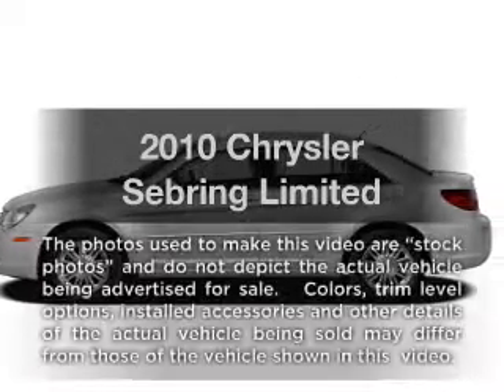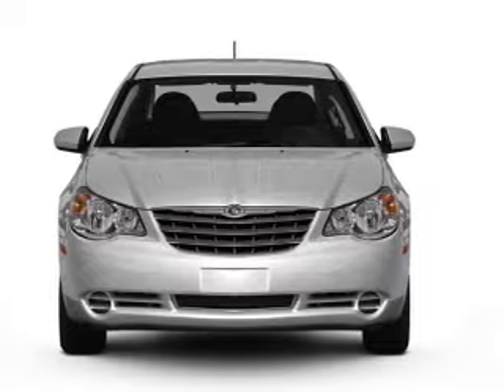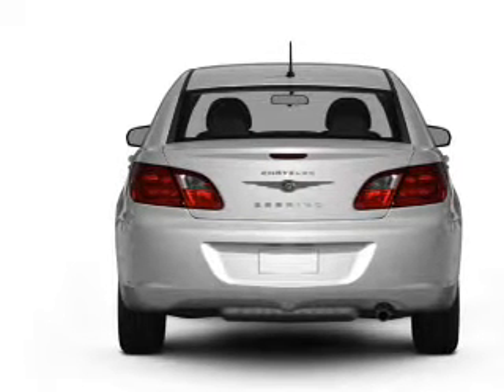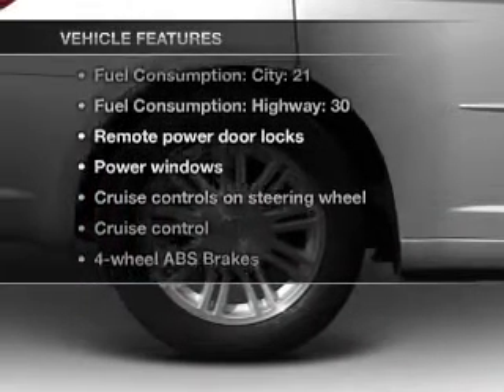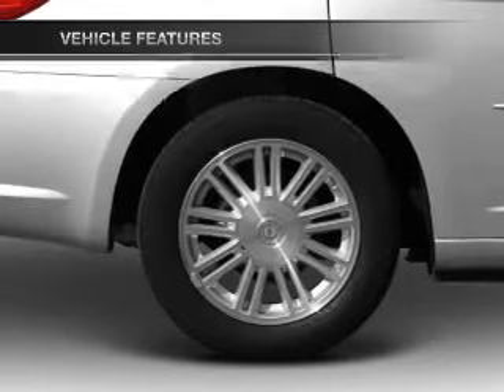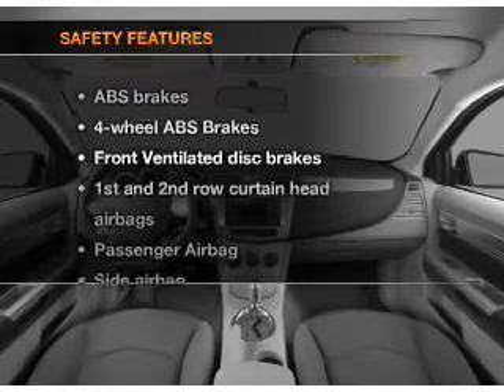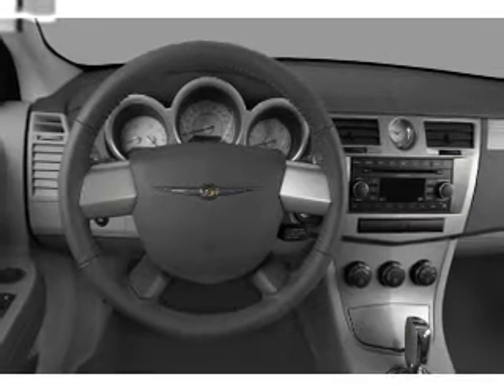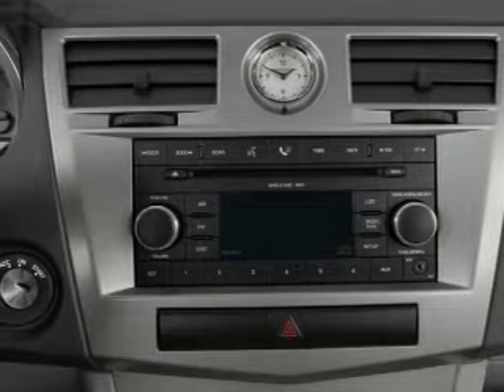2010 Chrysler Sebring - Cleveland TX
Year: 2010
Make: Chrysler
Model: Sebring
Trim: Limited
Engine: 2.4 liter inline 4 cylinder 16 valve
Transmission: 4-Speed Automatic
Color: White
Mileage: 28290
Address:
1006 Hwy 59 South